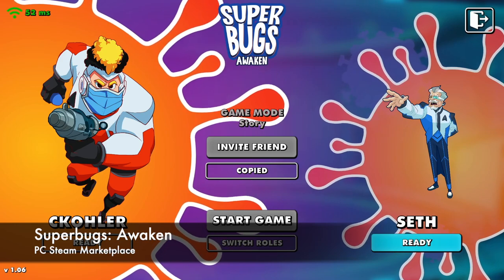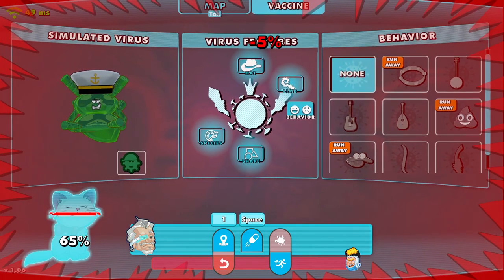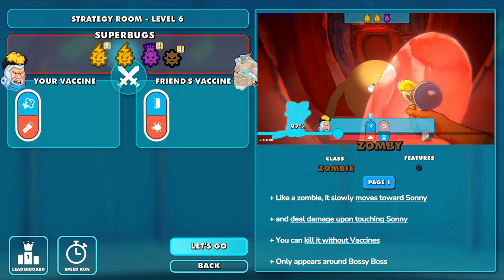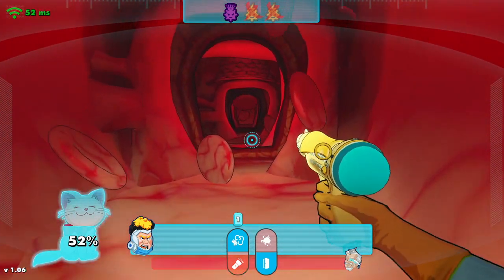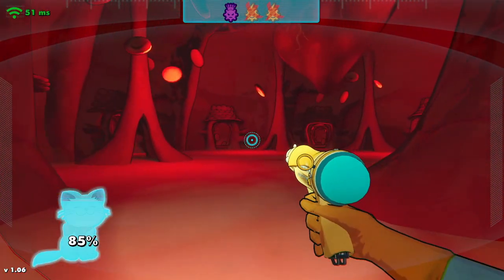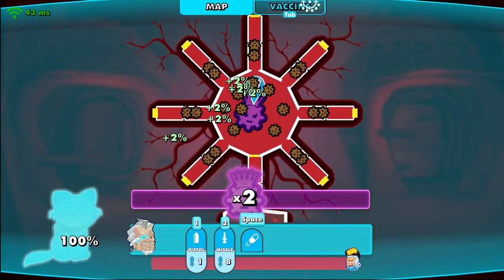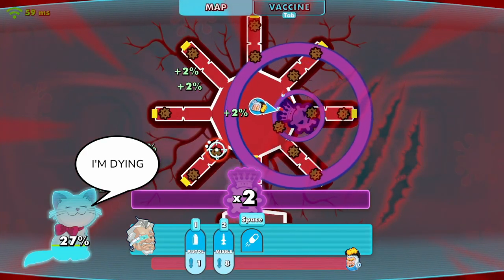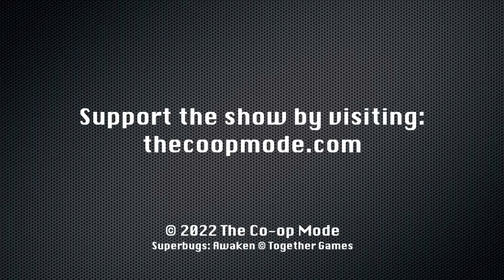Superbugs: Awaken Part 2 - The Co-op Mode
Chris and Seth take on another level and then an even harder level before facing a VERY difficult set of boss battles in more Superbugs: Awaken available on Steam for the PC. This game puts their co-op skills to the test!